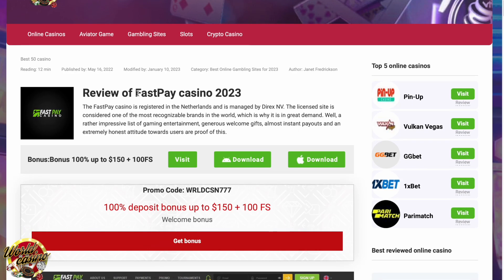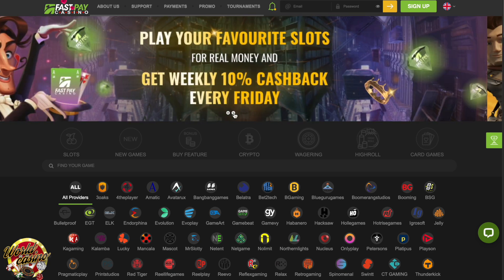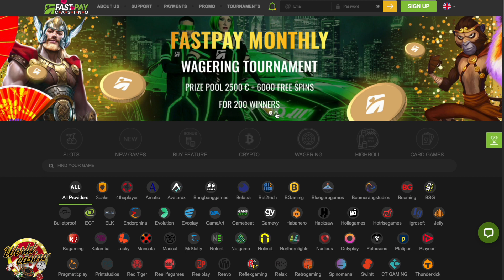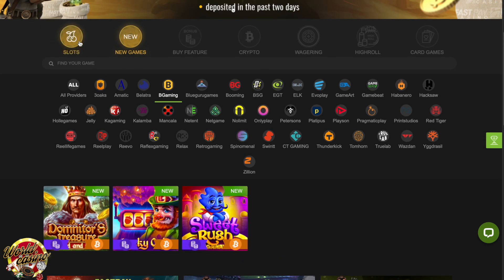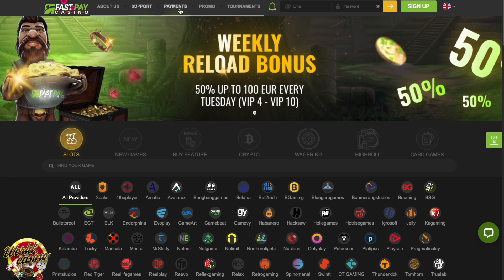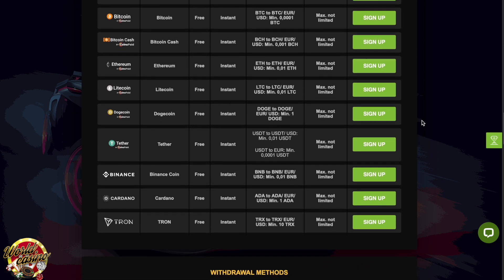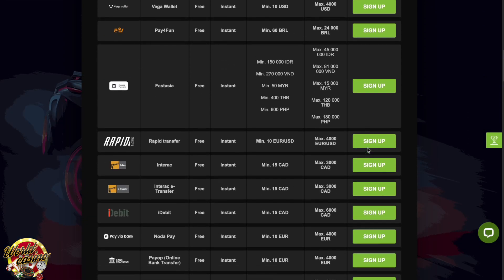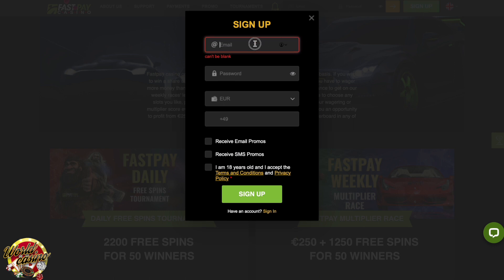FastPay - review of casino | Bonuses & Slots | How to Sign Up